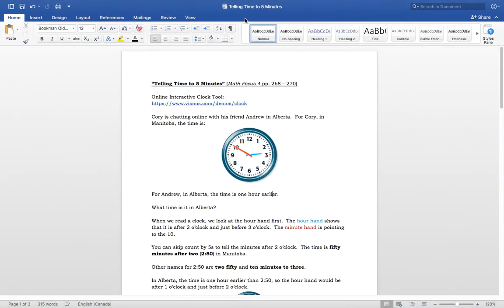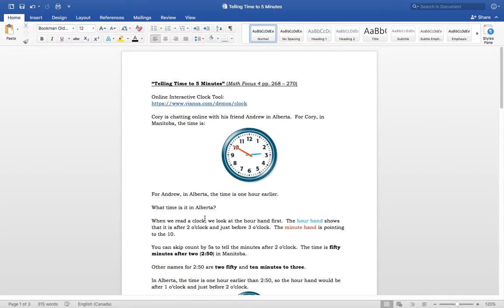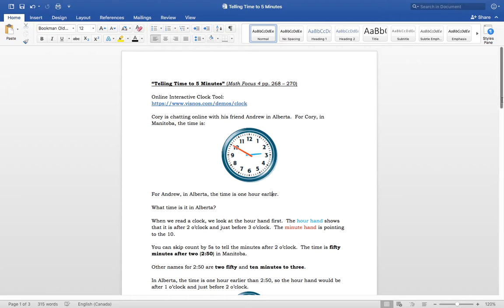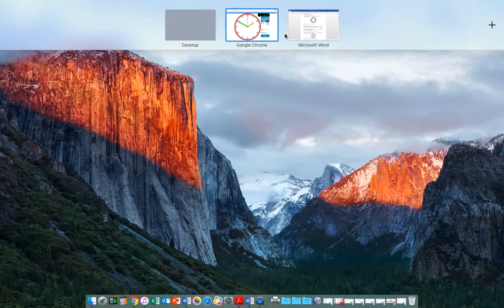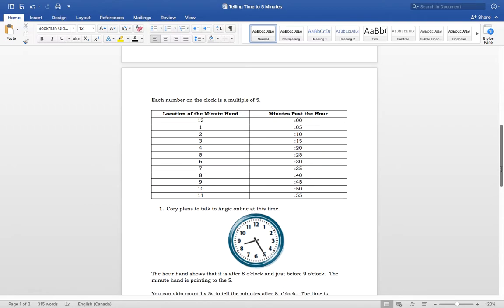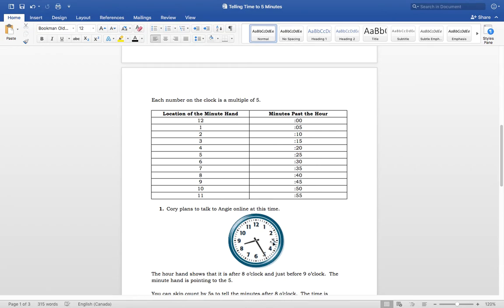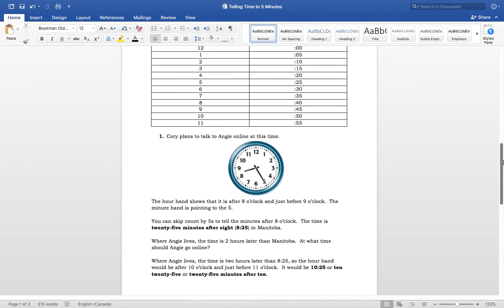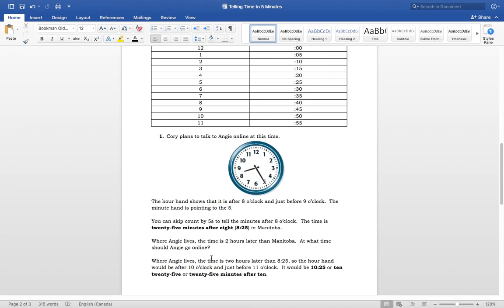Measuring Time Lesson 3 - Telling Time to 5 Minutes